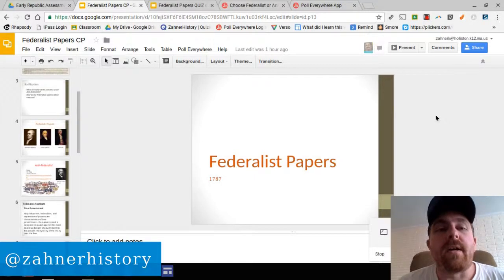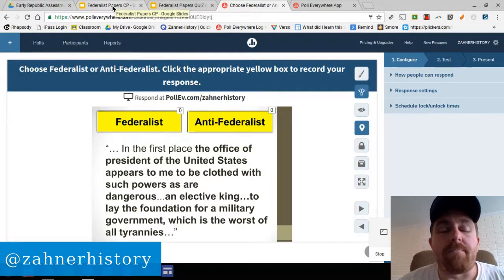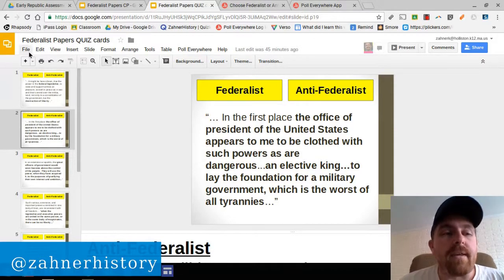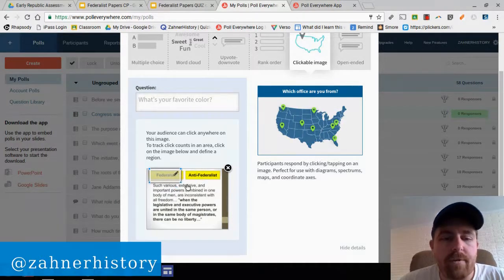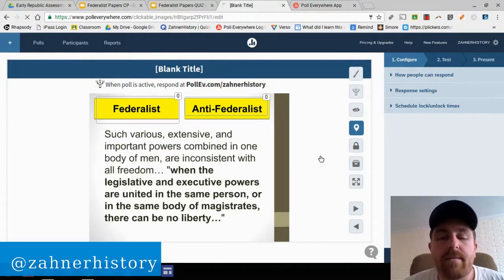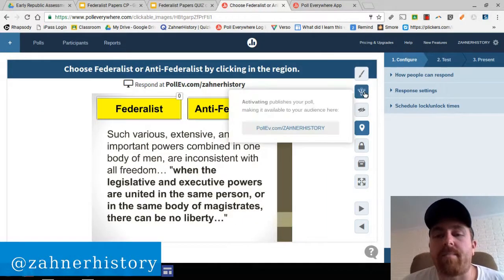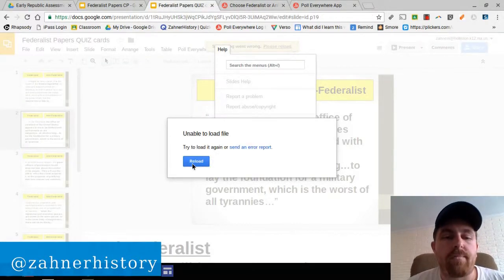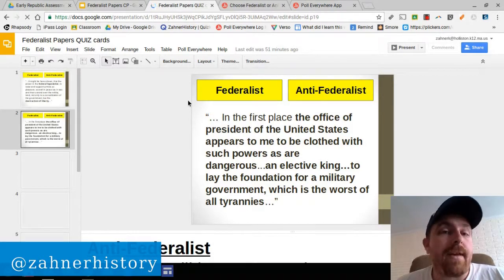Formative Assessment With Google Slides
While designing a new unit, I decided to update one of my old slide presentations. I wanted to add Poll Everywhere clickable region questions to turn this lecture piece into a formative assessment.